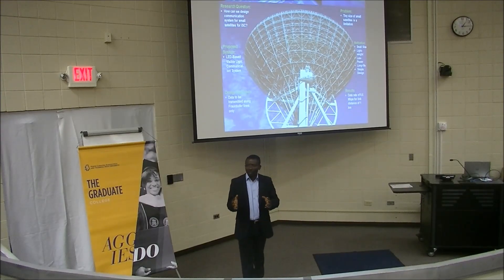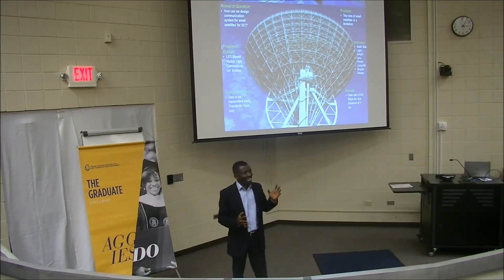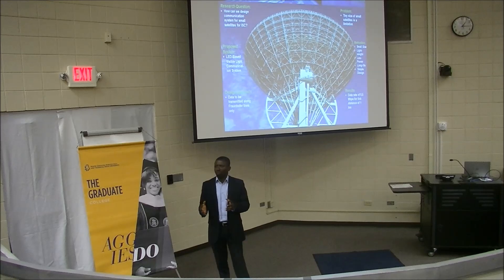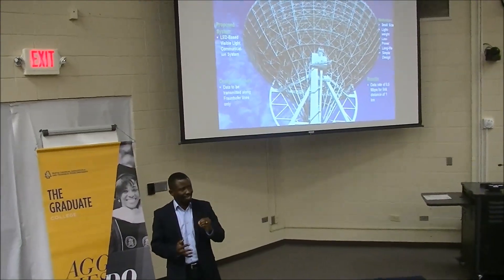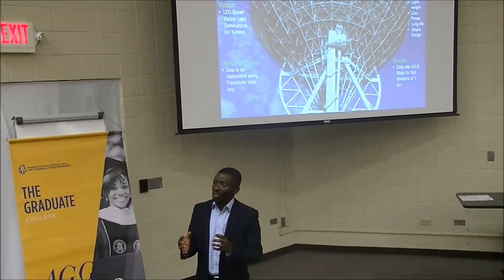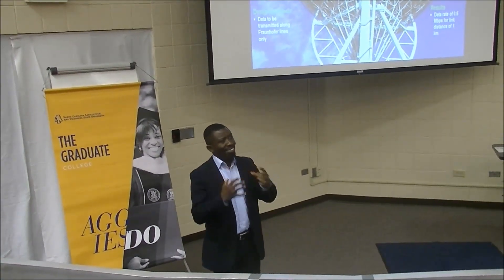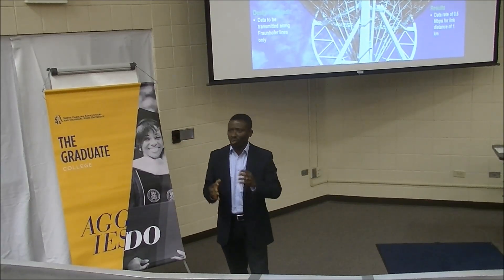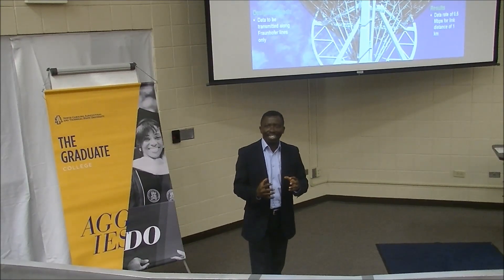David Amanor (Winner) - NC A&T Three Minute Thesis (3MT) Competition, Fall 2016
David Amanor was the Winner of the Fall 2016 NC A&T Three Minute Thesis (3MT) Competition!